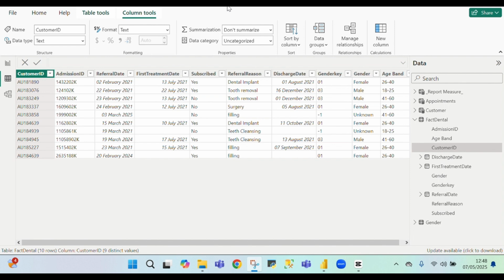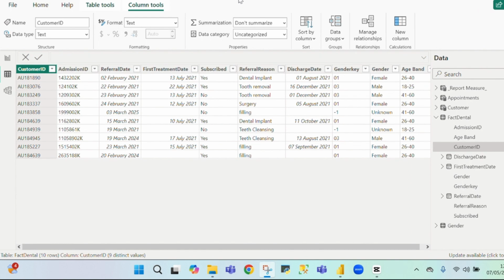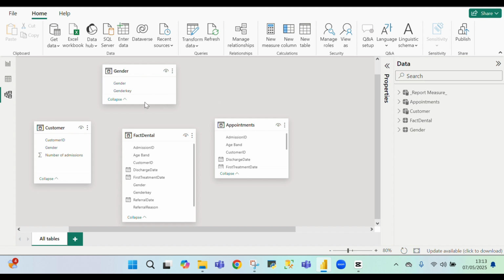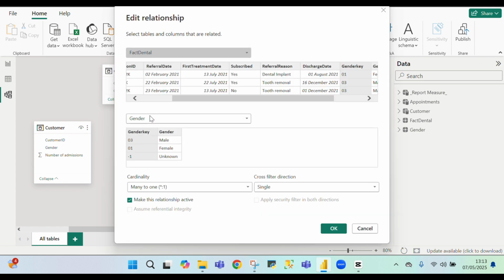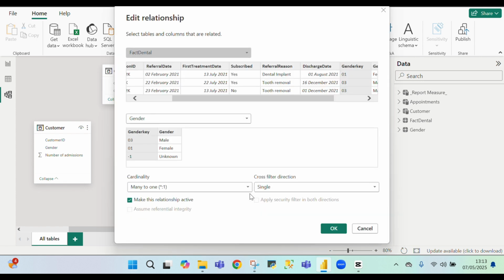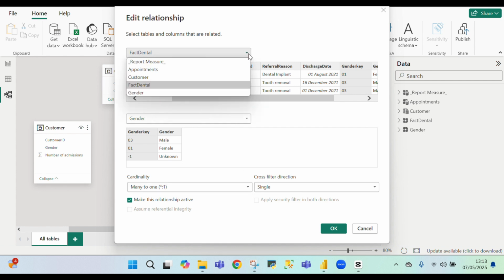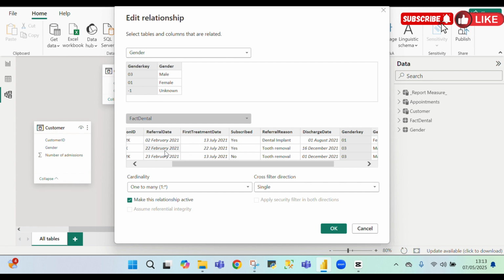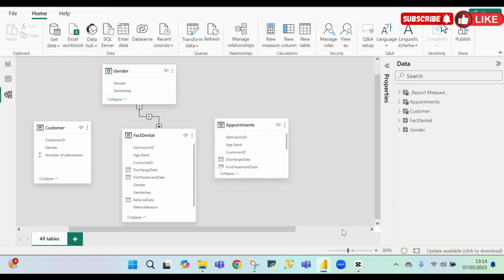"Power BI One-to-Many: Coined out of Many to One"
**One-to-Many Relationship in Power BI | Master Data Modelling**

In this Power BI tutorial, we take a deep dive into the **one-to-many relationship**—one of the most essential concepts in data modelling for building reliable and insightful reports. Understanding relationships is key to mastering Power BI, and this video will help you grasp how a **one-to-many relationship** works, when to use it, and how it impacts your visuals and DAX measures.

* What a one-to-many relationship means in Power BI
* How to create and manage relationships in the model view
* Real-life use cases (like Customers and Gender)
* Best practices for maintaining data integrity

Whether you're a Power BI beginner or intermediate user, mastering this concept will help you build more efficient and dynamic reports that drive smarter decisions.

* Many-to-One Relationship in Power BI